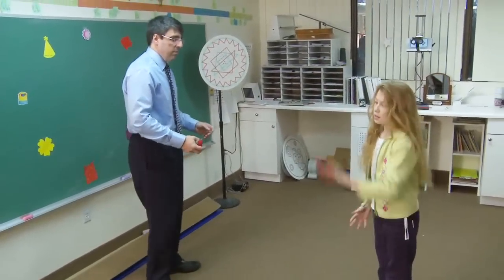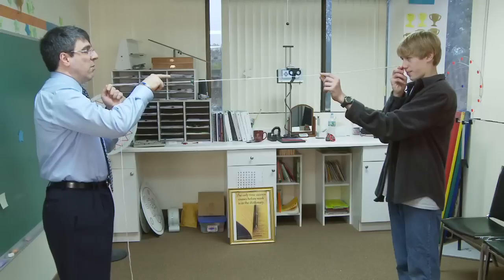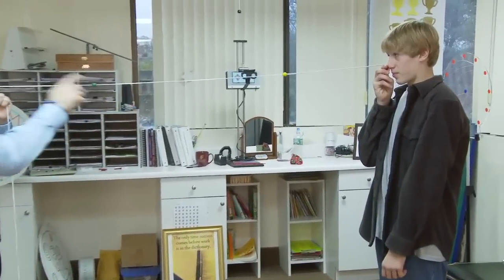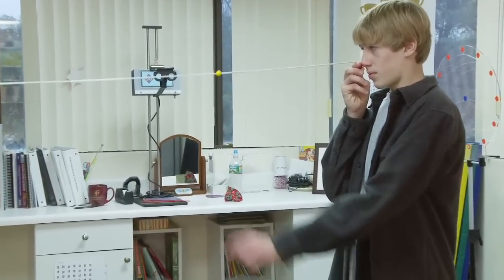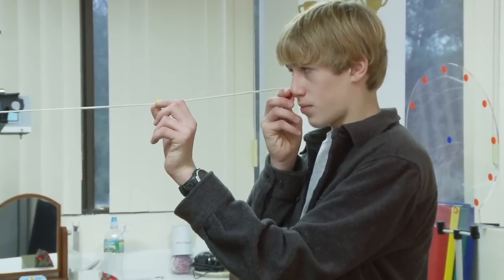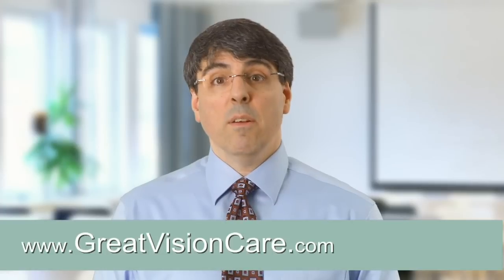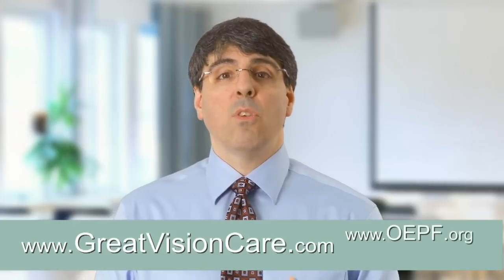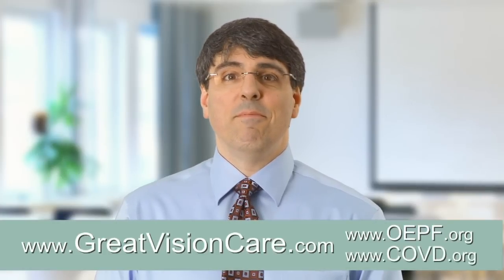How Does Vision Therapy Work?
Vision therapy is a series of eye exercises designed to improve the functioning and efficiency of the visual system.  We start with exercises that are simple and fairly easy, and then gradually progress to more challenging and complicated tasks.  Each vision therapy program is individually tailored to meet the needs of the patient.  Vision therapy can be used to treat such conditions as convergence insufficiency, strabismus (eye turn in or out), amblyopia (lazy eye), and oculomotor dysfunction (tracking problem).  Also, many children diagnosed with ADHD, learning disabilities, autism, and dyslexia have functional vision problems that interfere with learning, and can benefit from proper treatment.